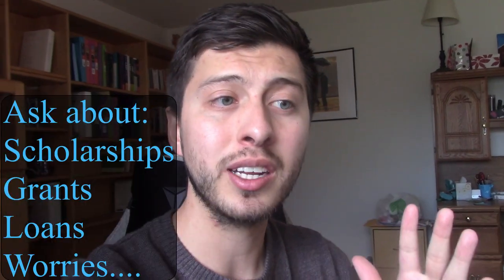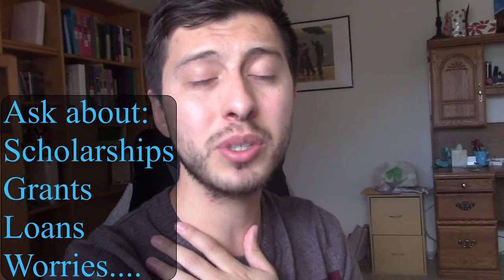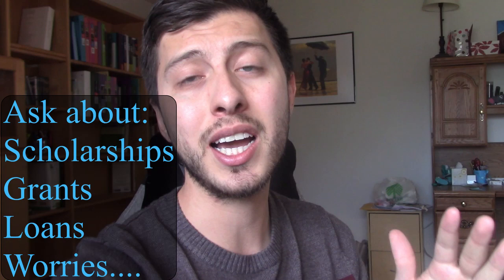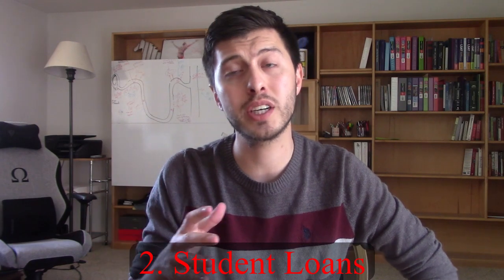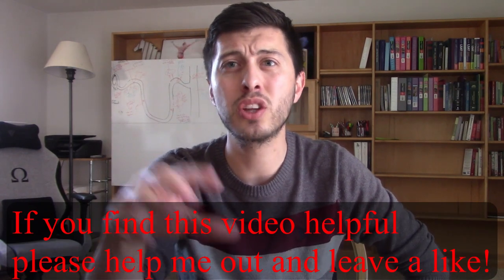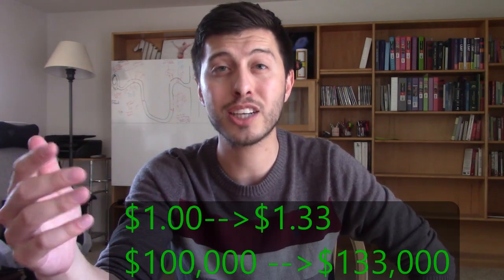5 Ways to pay for MEDICAL SCHOOL (and how I am paying)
How to pay for medical school. 5 ways and the method I decided to go with! Medical School is really expensive and knowing your options is important. I hope this is useful to you all and if it is please leave a like, let me know what other videos you would like me to make, and of course subscribe!

Med School Study Supplies:
FIRST AID - A MUST FOR MEDICAL STUDENTS!
Surface Pro
Surface Pro keyboard
G7 Gel Pens
Legal Notepads!
Naga Mouse
They don’t make mine anymore. Its so old lol
Naga headset
Hydro flask in all the colors

Medical Exam Supplies:
Stethoscope. Littman of course! Blue, and Red
Giraffe reflex Hammer. I am a Peds guy!
Otoscope and Ophthalmoscope